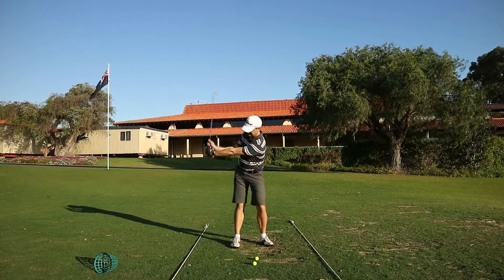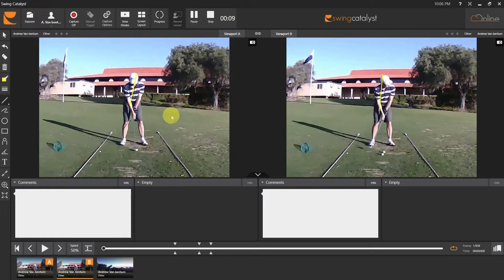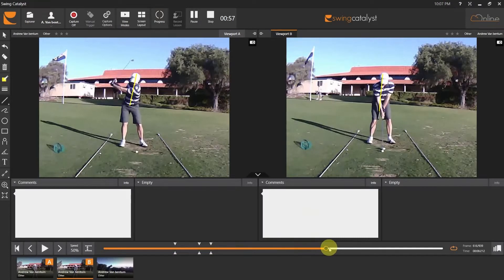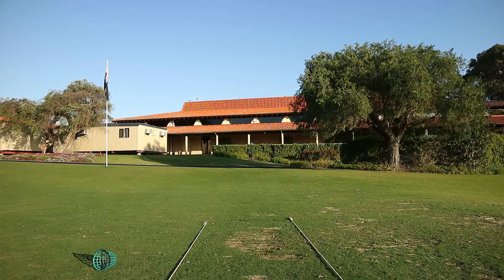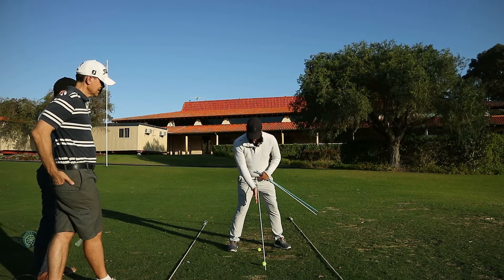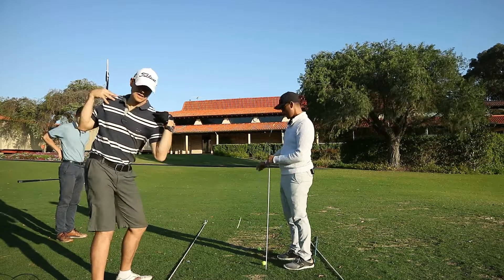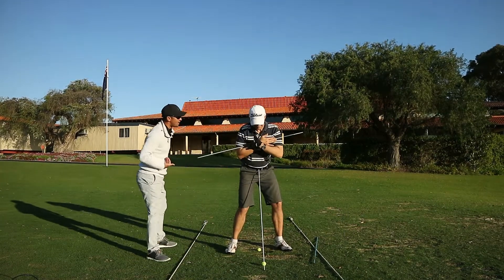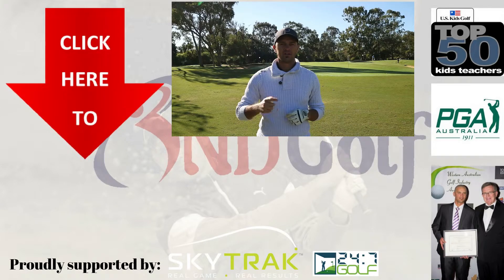Live Lesson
We look at a great drill to help fix the sway. Doing drills to give your body the sensation required to perform a functioning turn is very important in your development. Doing things off the ball first is the best way. Follow ndgolf for more coming swing tips.